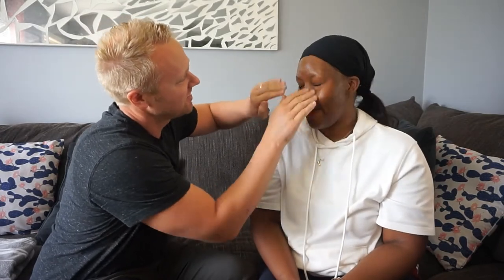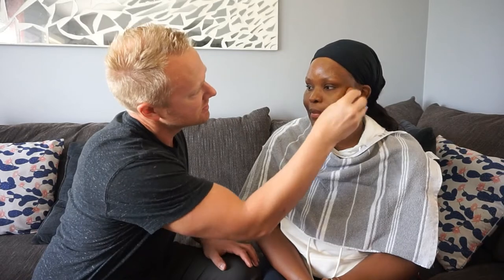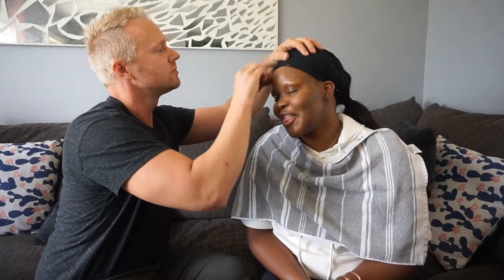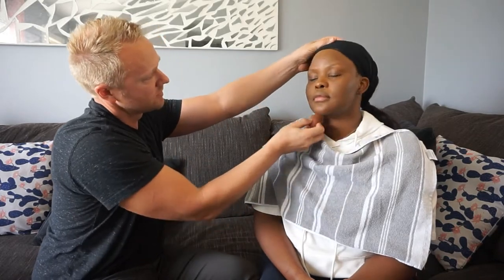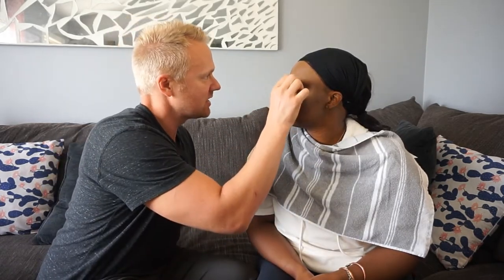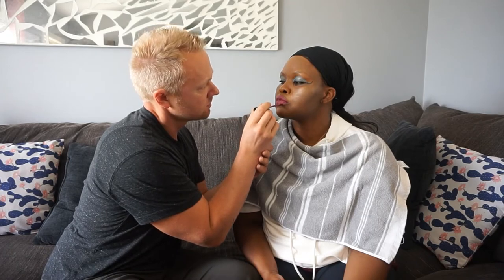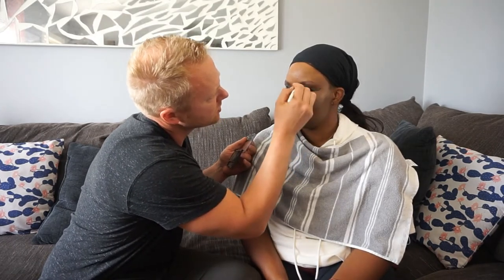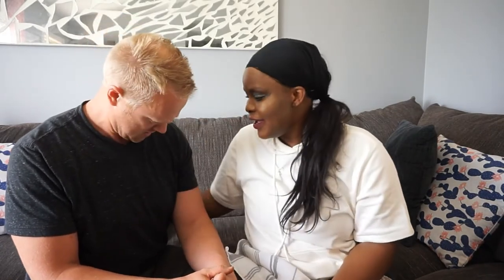husband does my makeup challenge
bwwm + husband does my makeup| bwwm
husband does my makeup tag
interracial couple what did you do to my face- husband does my makeup
Hello Dear Friends! Today my husband does my makeup! husband does my makeup tag. Jori is quite talented, so this should be a breeze! husband does my makeup| bwwm Ummmm. what are you doing? Husband does my makeup for the first time. What was I thinking? Maybe he should stick to construction and leave the makeup to me.
   Keep Looking Up!